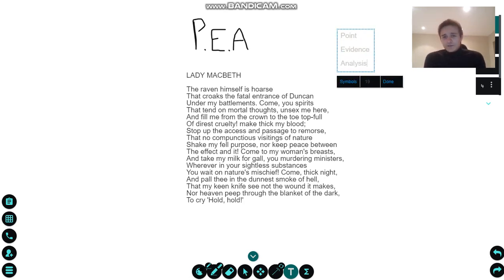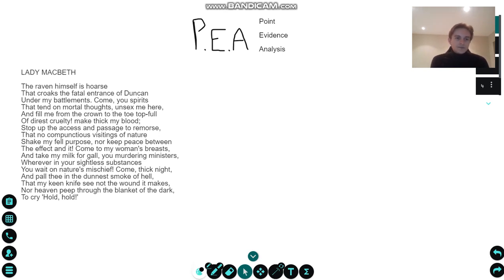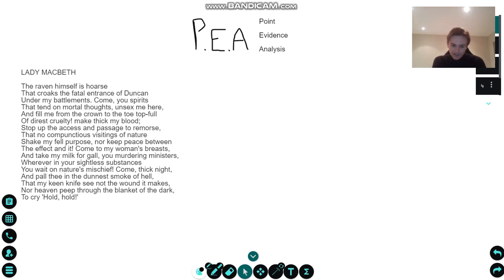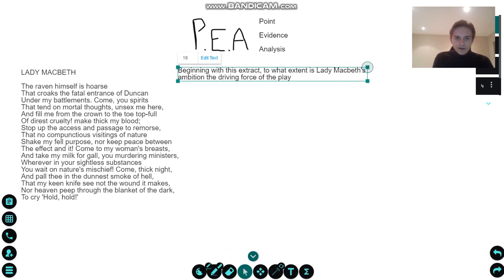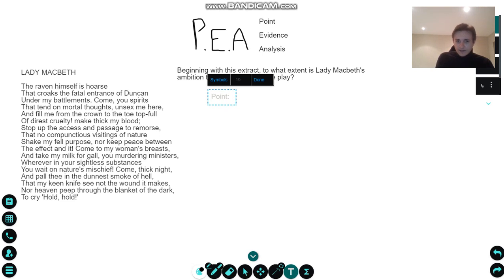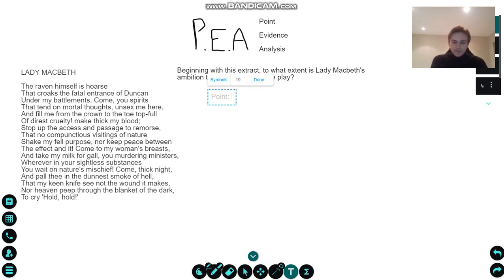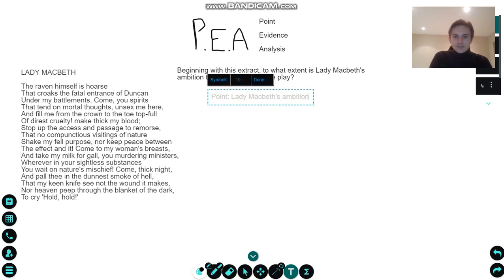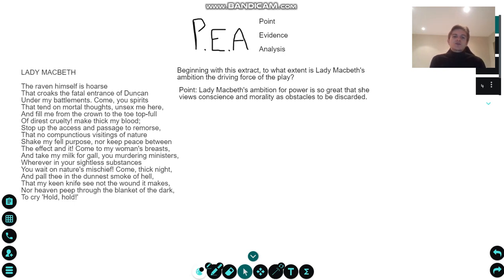GCSE Lady Macbeth Analysis: English Tutor James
James if a former student at Tiffin Boys School. Here he explains the 'P,E,A' analysis of Lady Macbeth in a GCSE Literature paper.